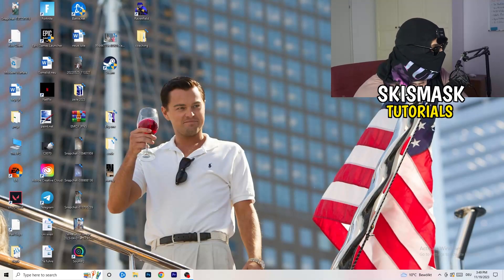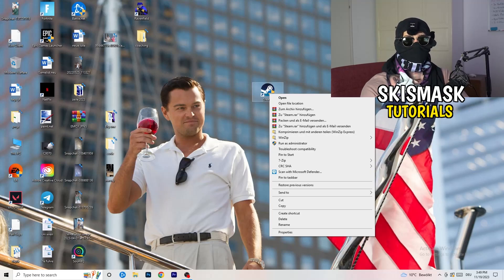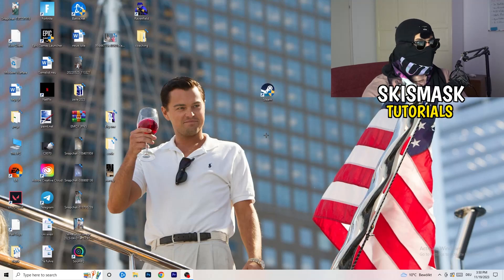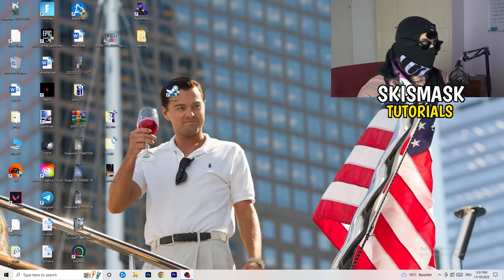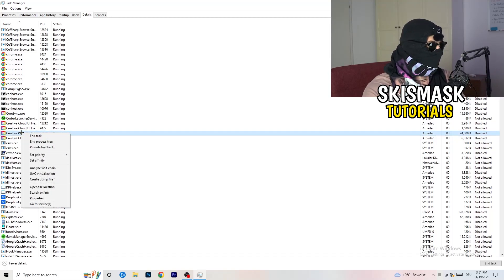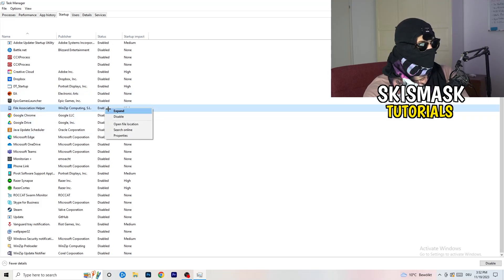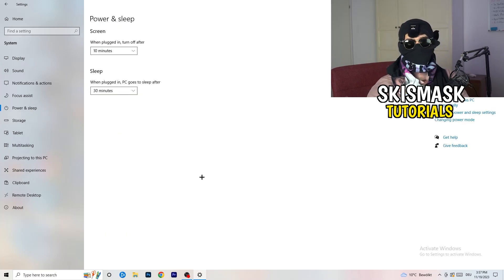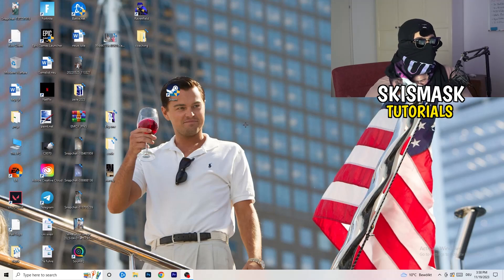How to Fix Not Launching in Resident Evil Village (Easy Steps)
How to fix Resident Evil Village not launching on pc,
How to fix Resident Evil Village not opening on pc,